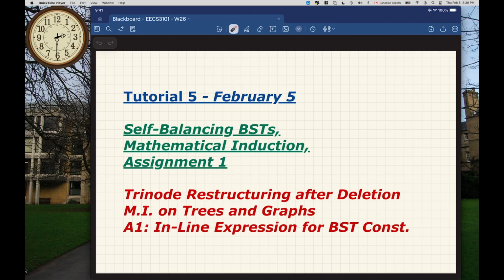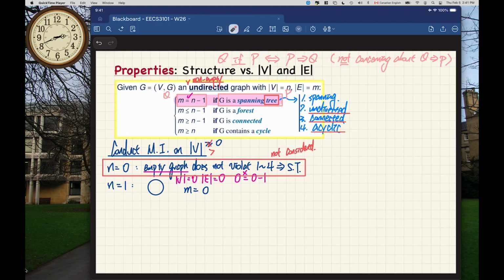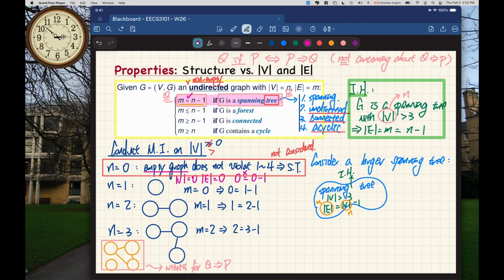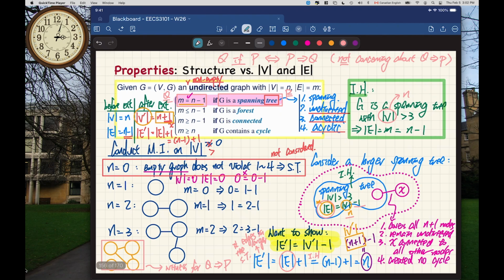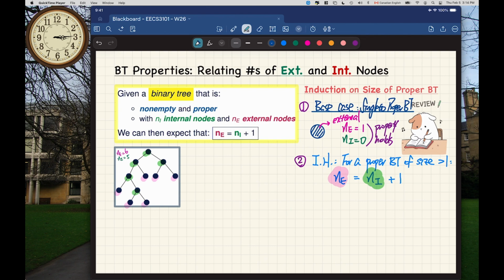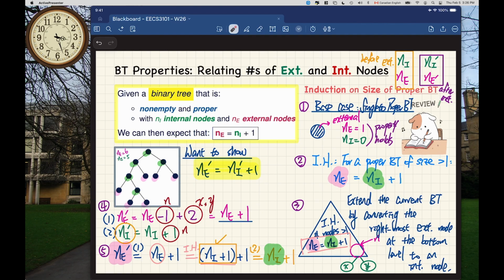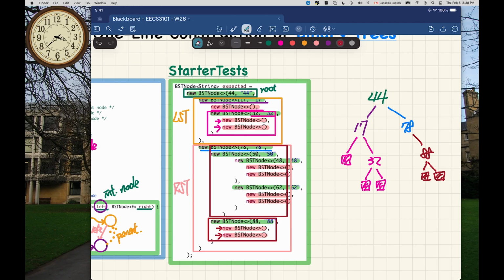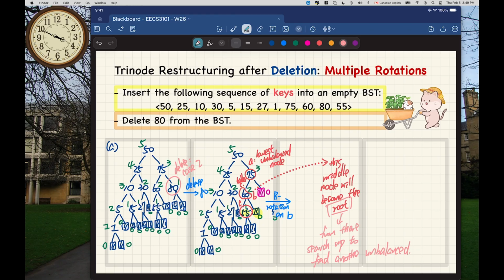[HD] EECS3101 W26 - 2026-02-05 (Thursday) - Tutorial 5